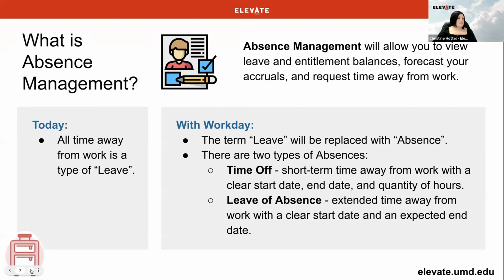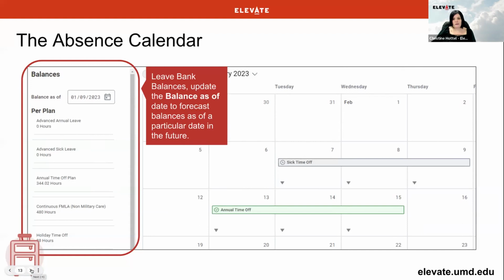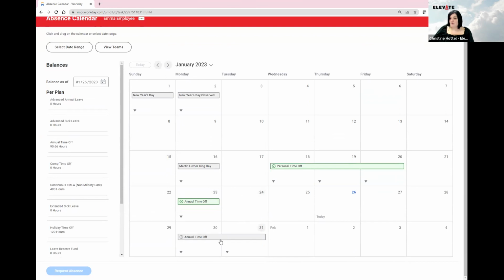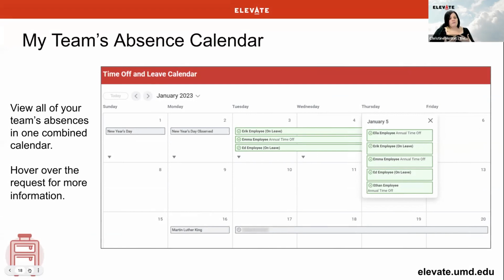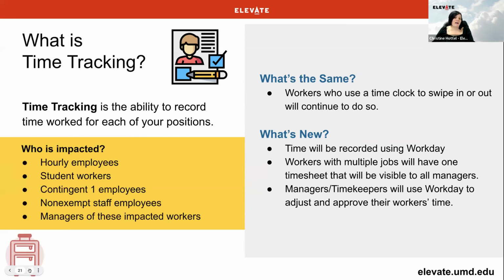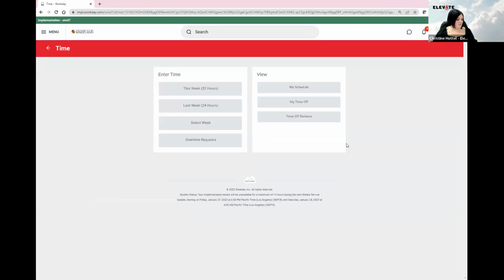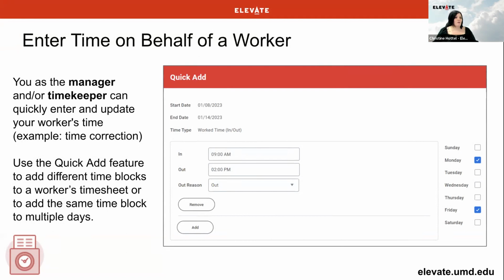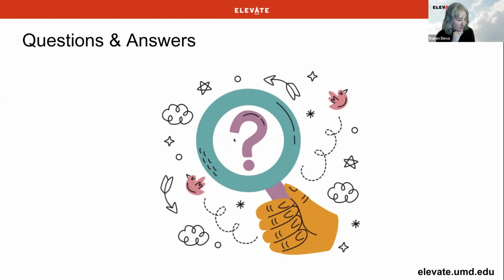Full Webinar: Time & Absence Management in Workday